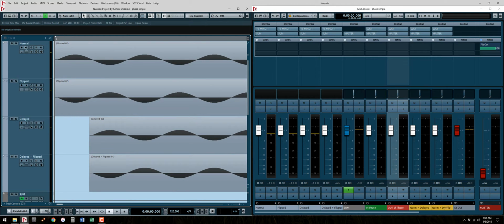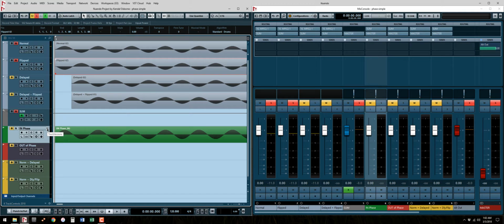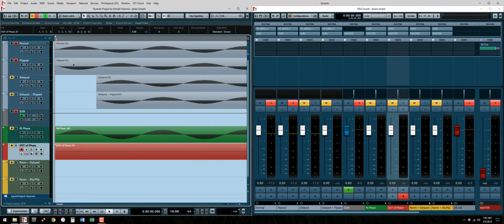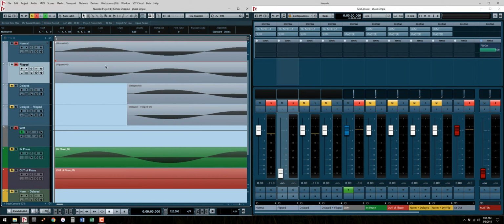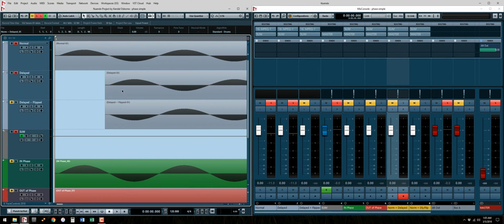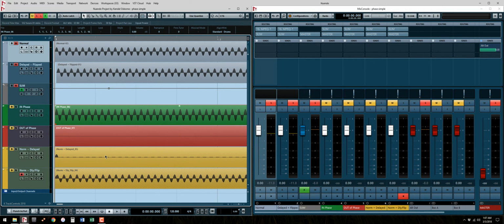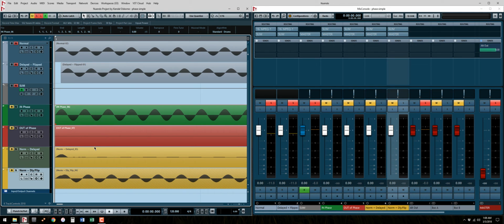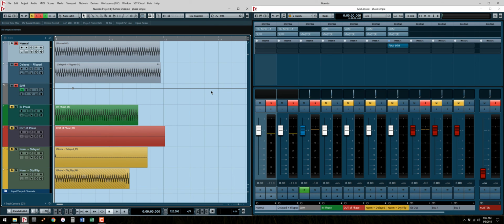What is "Phase Cancellation" in Audio? - A Simple Explanation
This video contains a very simple, visual explanation of what phase cancellation is, and why it can be problematic to multi-mic'ed recordings!